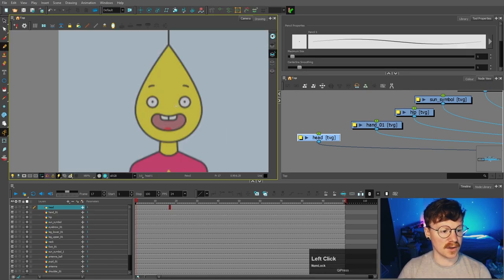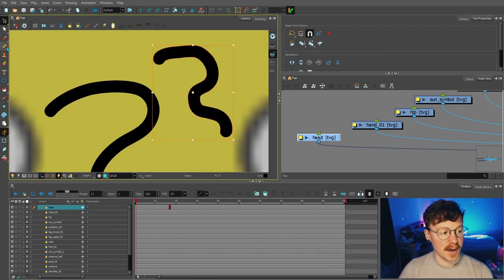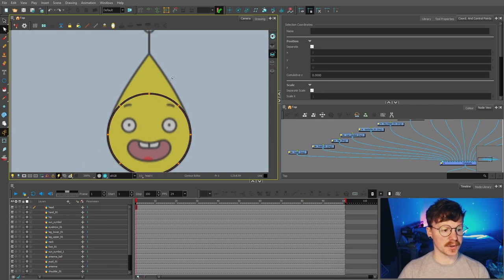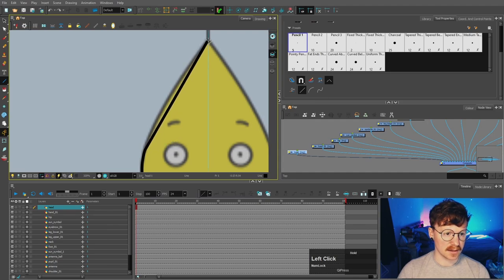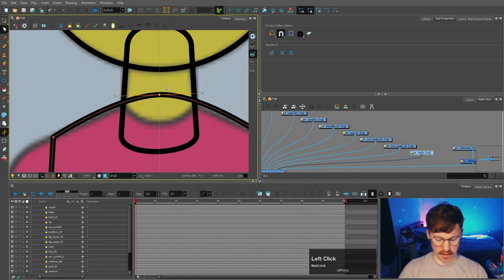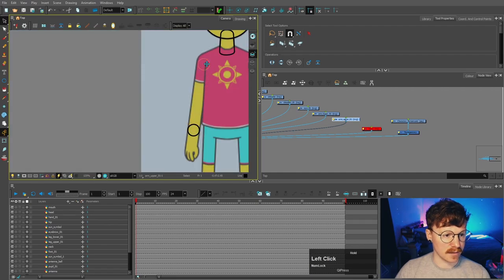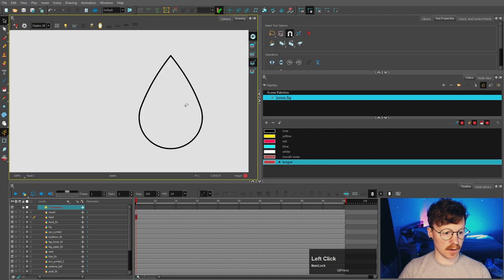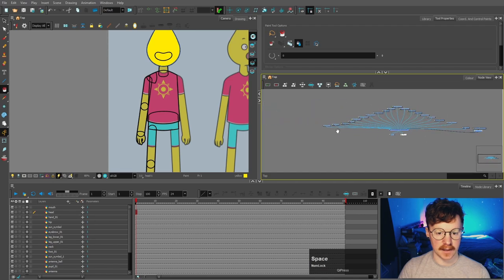LINE and COLOUR ART | Toon Boom Harmony Rigging Tutorial | Part 5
Toon Boom Harmony Premium tutorial series for beginners showing you how to make your own cartoon from start to finish! In this tutorial we will start the line and colour art for the Sonnie rig!

Need help? Join the official Toon Boom Harmony Discord server!

Timestamps:

00:00 - Prepping
01:40 - Art tools
04:35 - Select Tool vs Transform Tool
06:35 - Contour Editor
07:35 - Head Line Art
08:47 - Mouth Line Art
09:44 - Neck and Torso Line Art
11:25 - Arm Line Art
15:50 - Finishing the Line Art
16:48 - Colour Art
20:14 - Outro